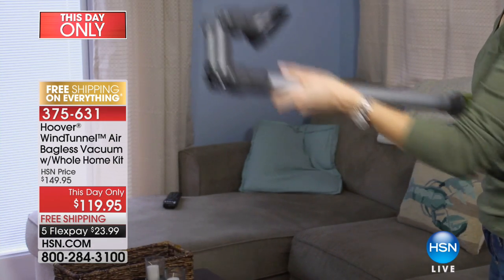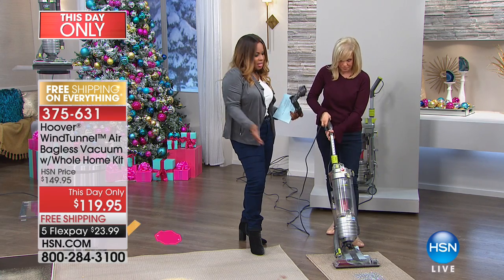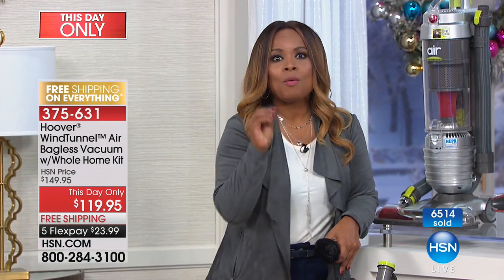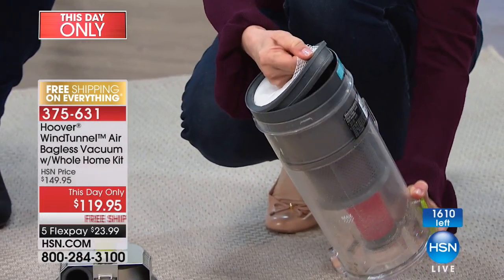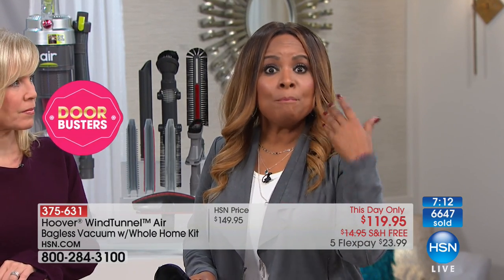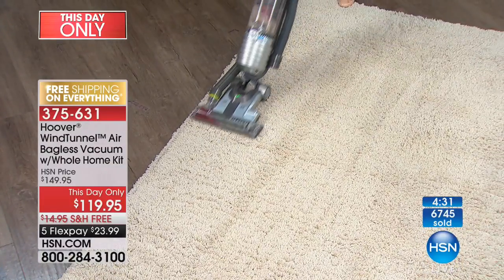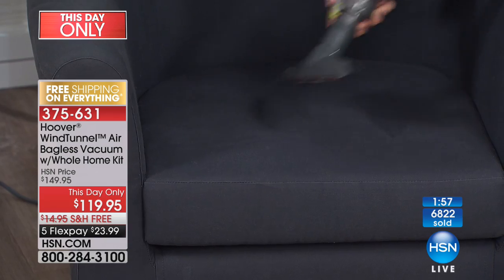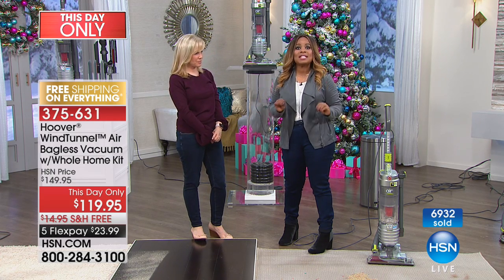Hoover WindTunnel Air Bagless Vacuum w/Whole Home Kit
Hoover WindTunnel Air Bagless Vacuum with Whole Home Tool Kit
Hate cleaning because your heavy, clunky vacuum leaves dirt behind? Make this chore a pleasure instead of a pain with Hoover. This...